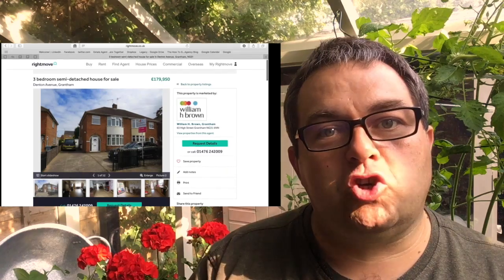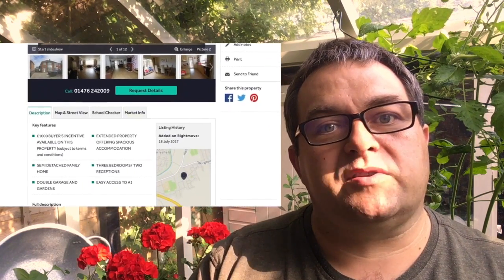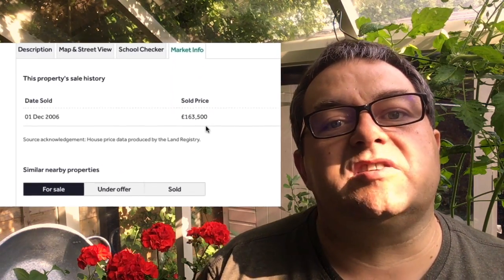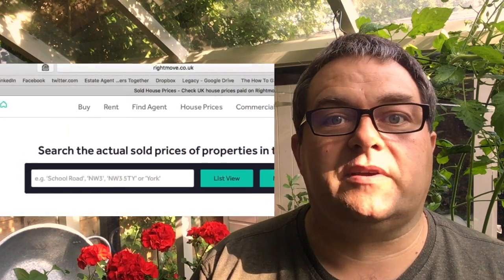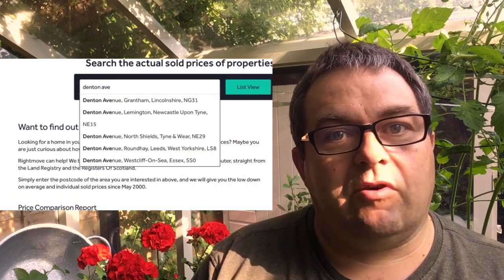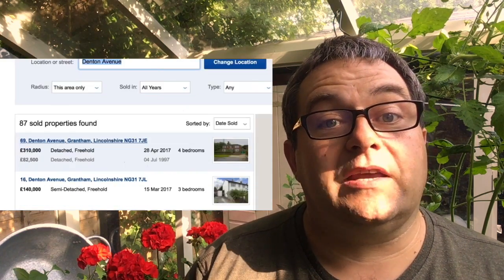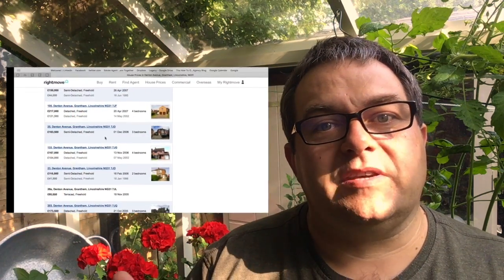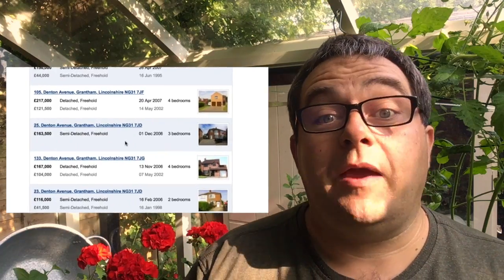Rightmove - How To Find the Full Address of Any Resi Sales Property in Seconds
A short 90 sec video that shows you how to find the full address of any resi sales property on Rightmove in a matter of seconds